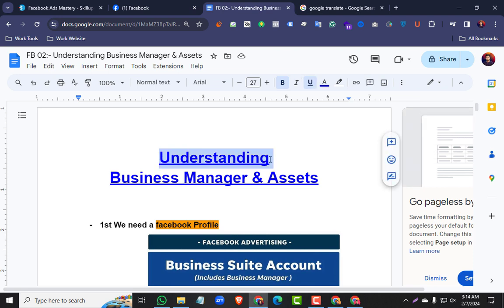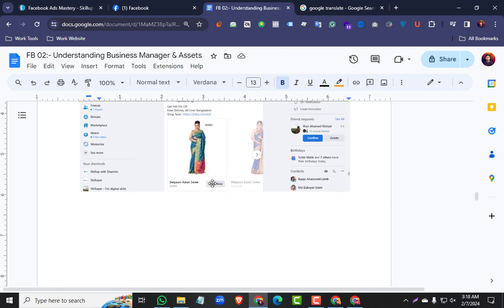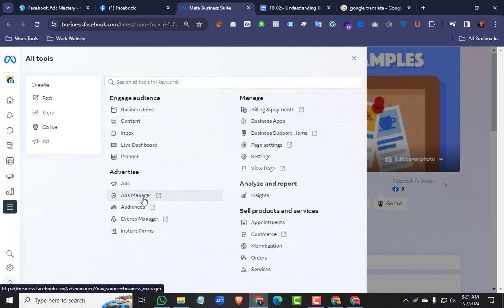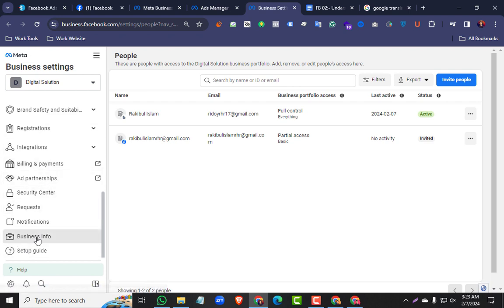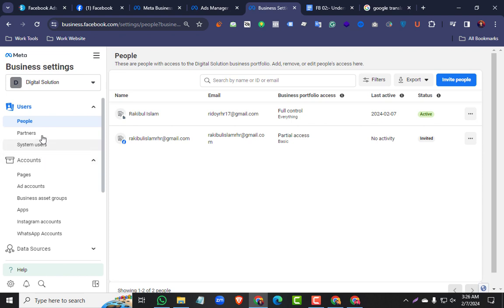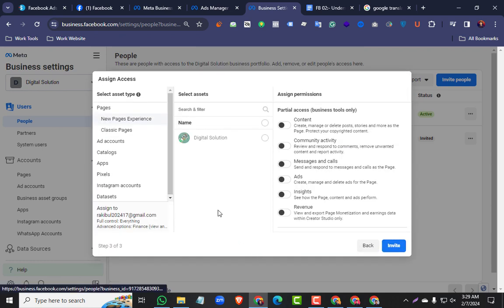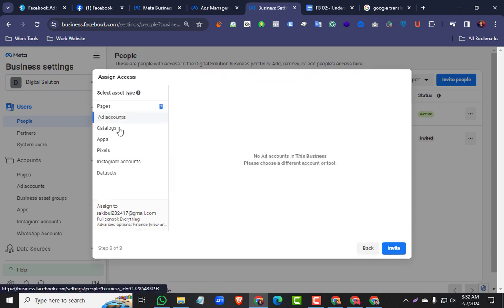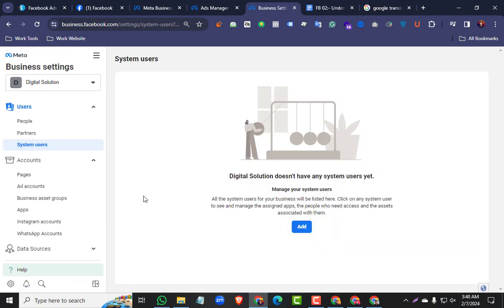Understanding Facebook Business Manager | Facebook Ads For Your Business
Hello Everyone, ✋✋
I am Rakiubl Islam. In this video, I am talking about:

In this video, I'll be your guide through the intricate world of 📢📢Facebook Business Manager📢📢, an essential tool for any digital marketer looking to harness the power of Facebook Ads for business growth. As a seasoned digital marketer with expertise in Google Ads, Facebook Ads, and web analytics, I'll walk you through everything you need to know about setting up and optimizing your ad campaigns using Facebook Business Manager.

From creating your business account and setting up your ad account to understanding the various features and tools available, this comprehensive guide will equip you with the knowledge and skills to leverage Facebook's advertising platform effectively. Whether you're a beginner looking to get started or an experienced marketer aiming to enhance your strategies, this video is packed with valuable insights, tips, and best practices to help you succeed.

Join me as we dive deep into audience targeting, ad creation, budget optimization, campaign management, and performance tracking within Facebook Business Manager. By the end of this video, you'll have the confidence and expertise to take your Facebook advertising efforts to the next level and achieve tangible results for your business.

Take advantage of this opportunity to sharpen your digital marketing skills and unlock the full potential of Facebook Ads with Facebook Business Manager. Hit play now and let's embark on this journey together!